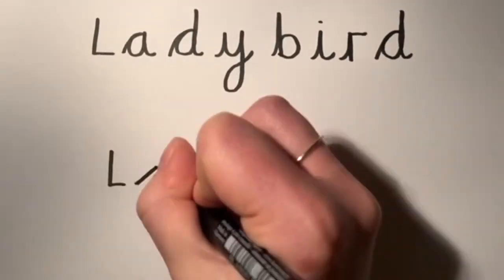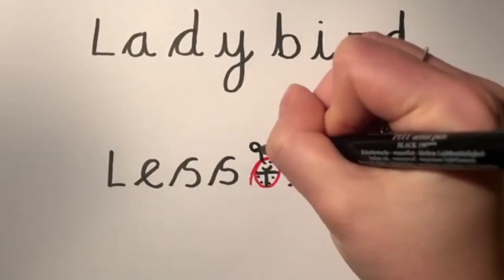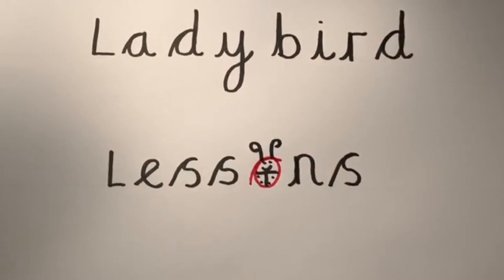18.6.20 Daily Video